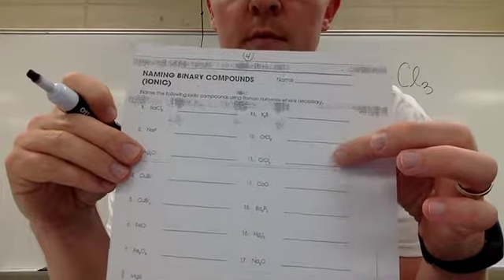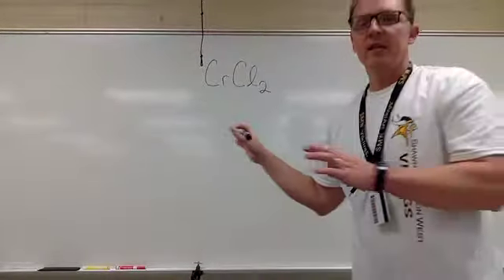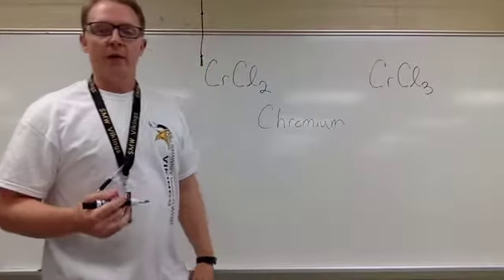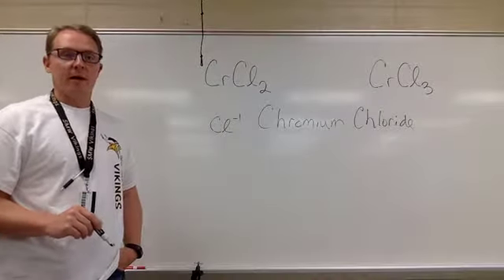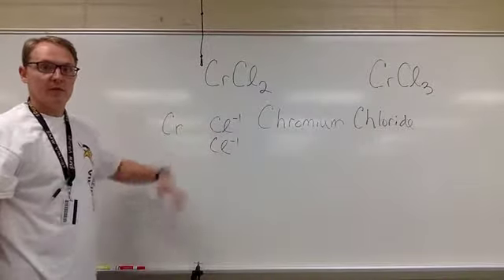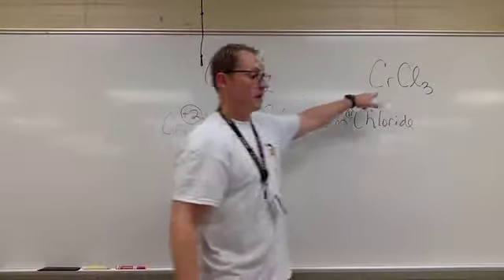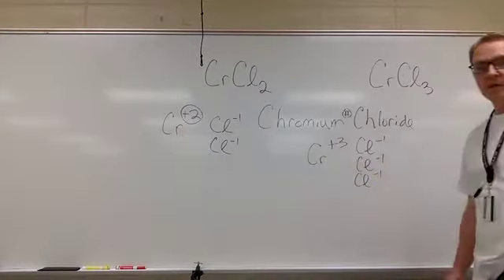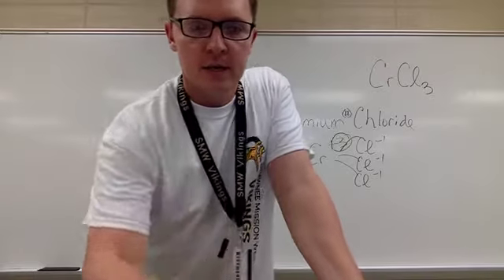Variable Charge Ions